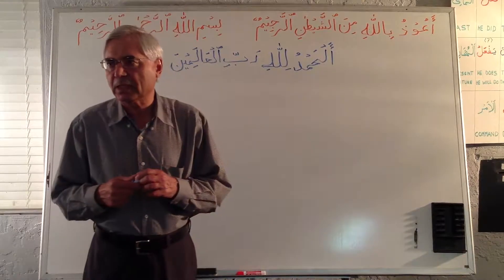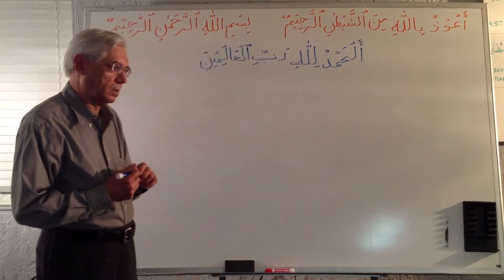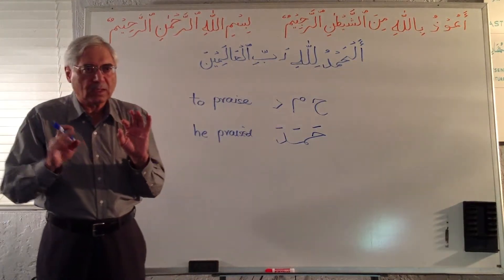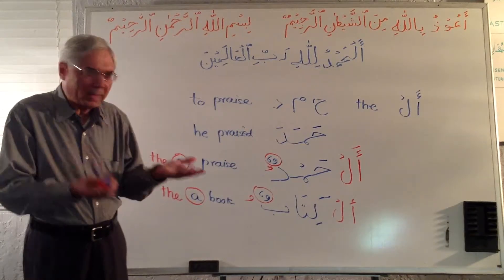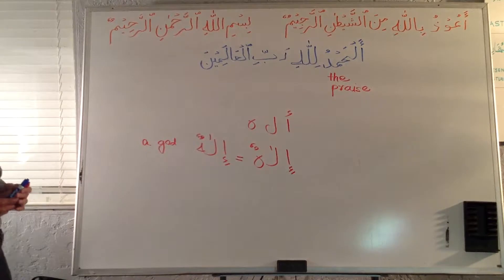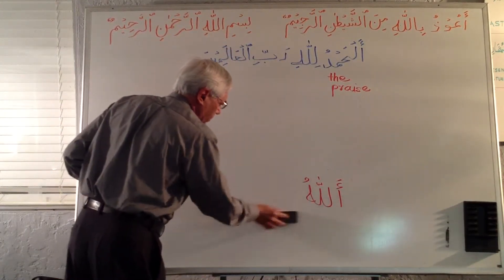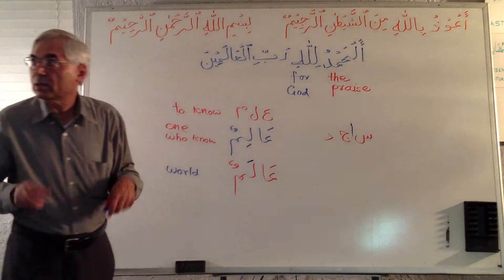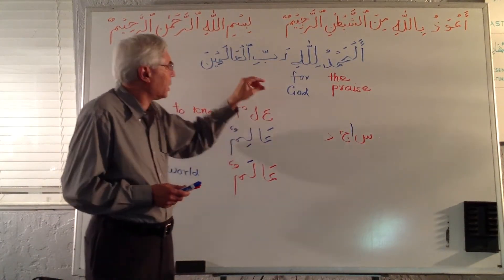Understand Quran in Arabic Surah AlFatiha 01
Understanding Quran in Arabic
Classes at Evergreen Islamic Center San Jose California USA